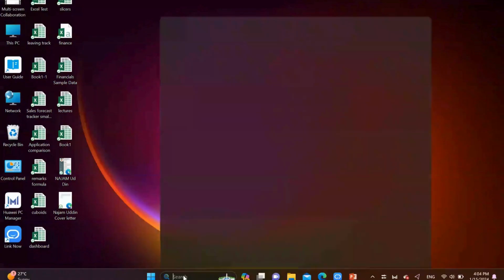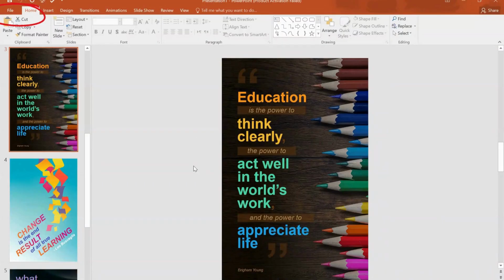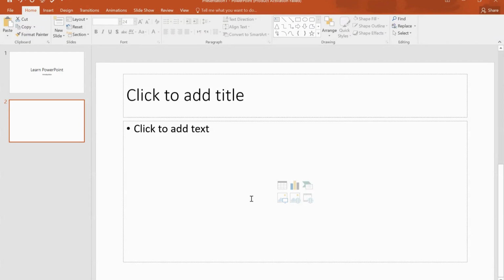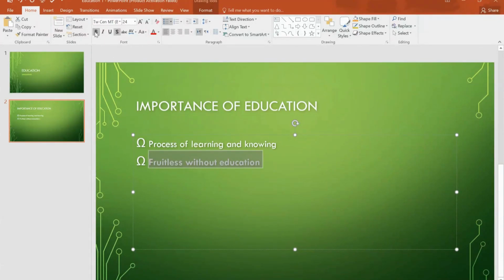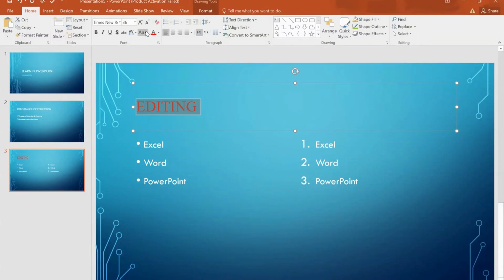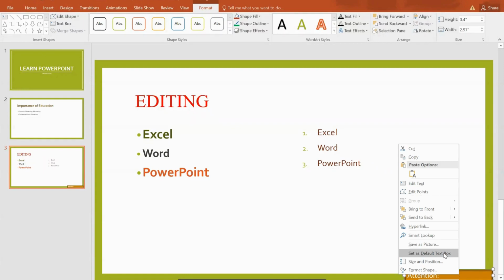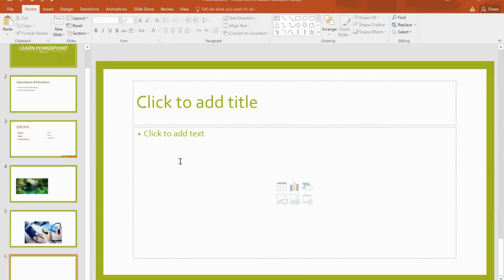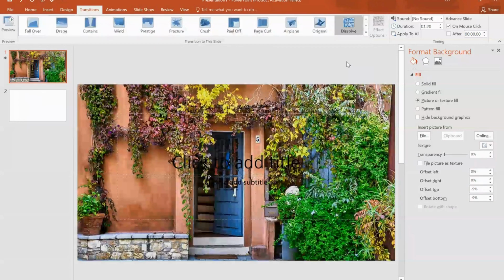PowerPoint for Beginners/ Step by Step Tutorial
powerpoint slides
Powerpoint presentation
how to make presentation
how to make presentation more atractive
presentation skills